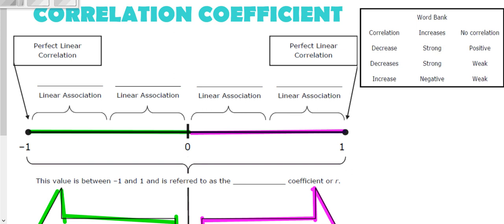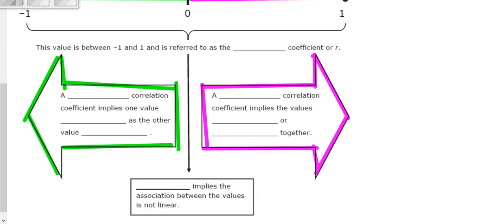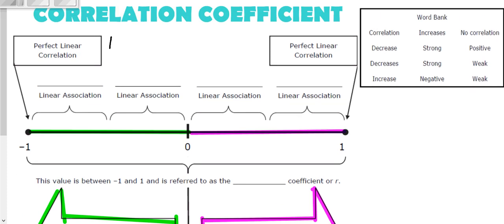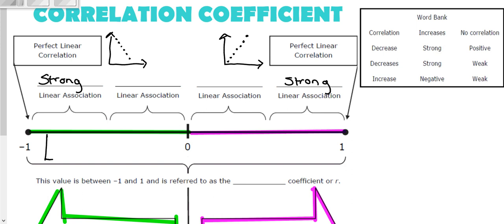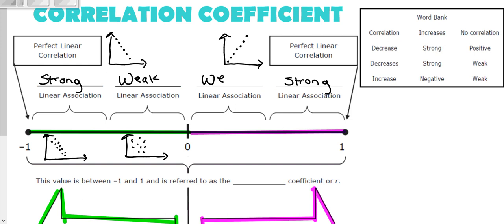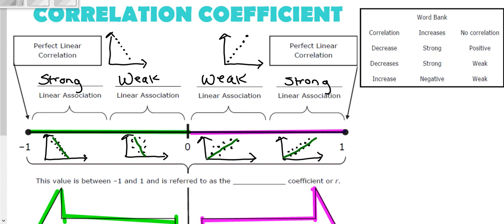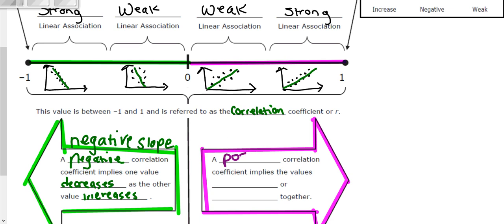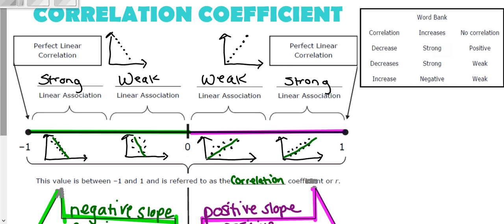11-30 Correlation Coefficient re-cap